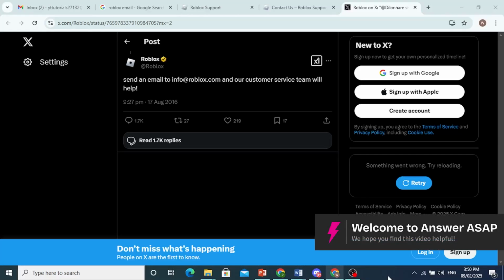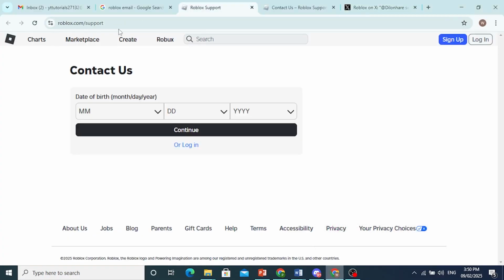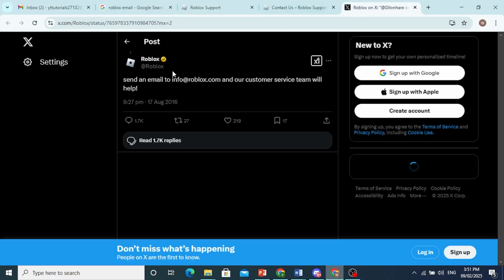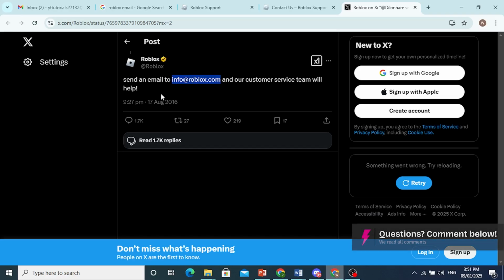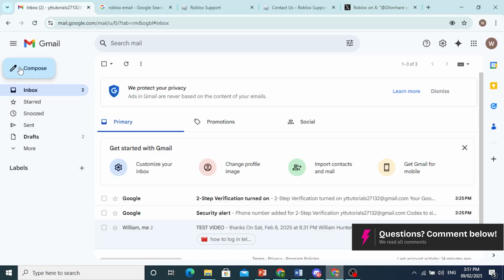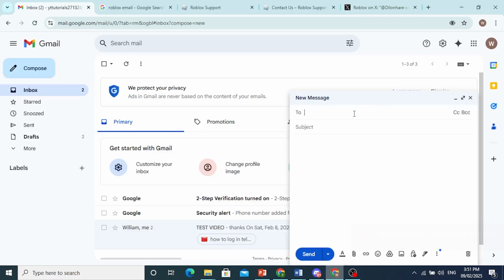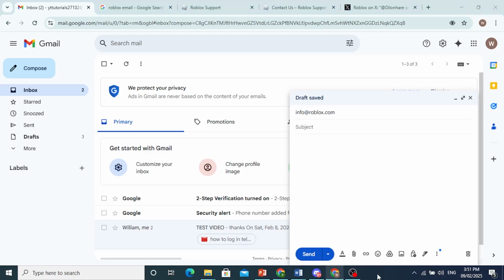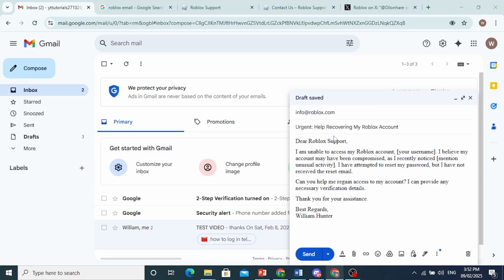How to Email Roblox Support (Step by Step)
Need to contact Roblox support? In this tutorial, I’ll show you how to email Roblox customer service for account issues, refunds, and technical support to get a quick response. Watch now!